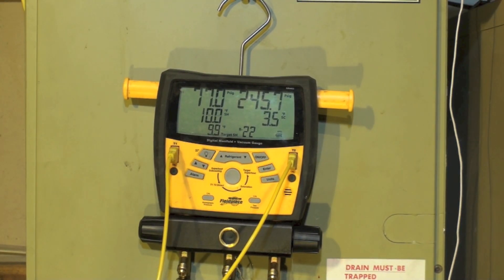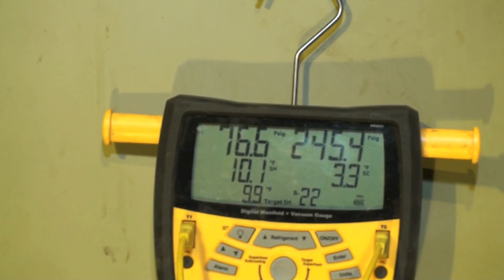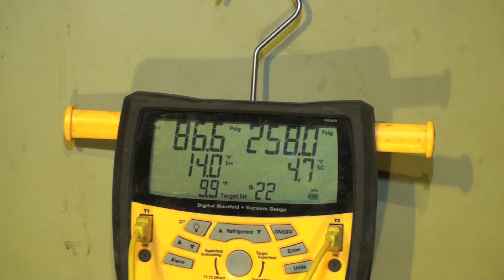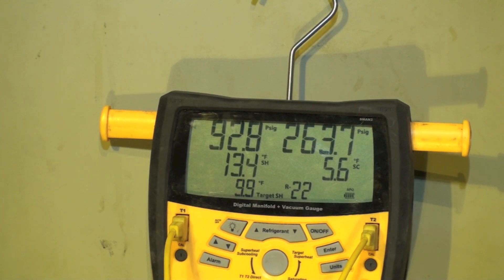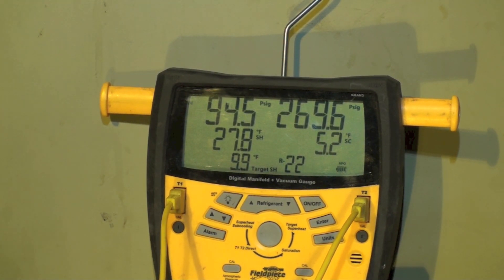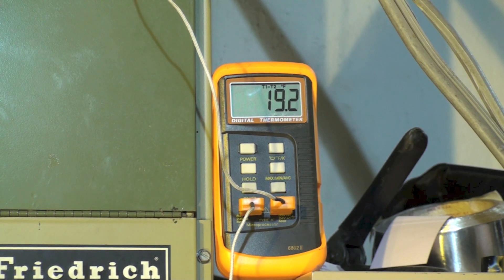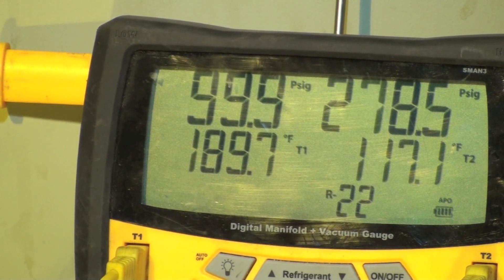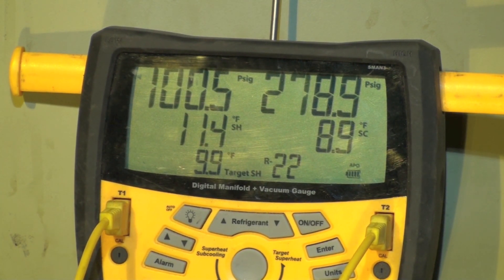The effect of different air flow on the air conditioner in high ambient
This one shows the effects of differing indoor CFM during high ambient.  This video is part of the heating and cooling series of training videos made to accompany my websites to pass on what I have learned in many years of service and repair. If you have suggestions or comments they are welcome.